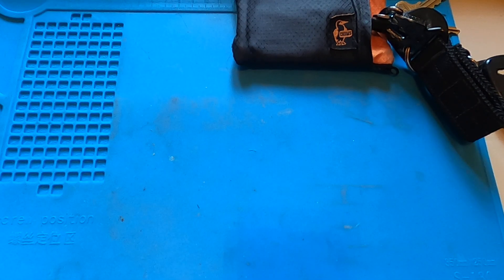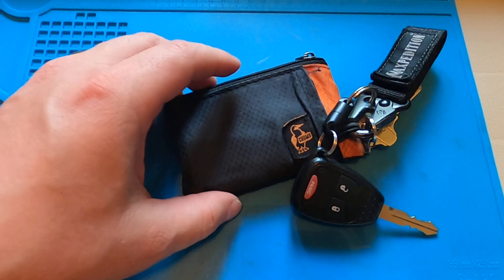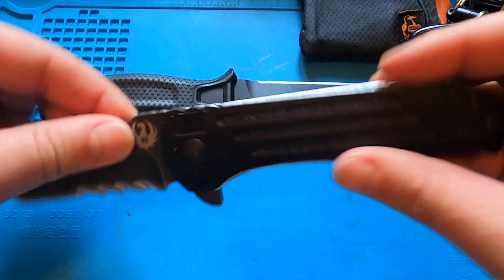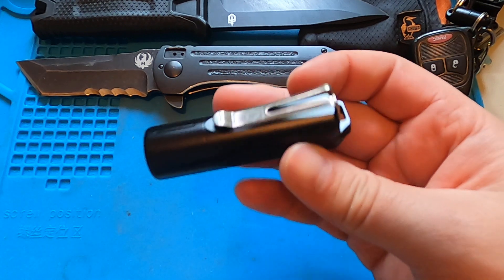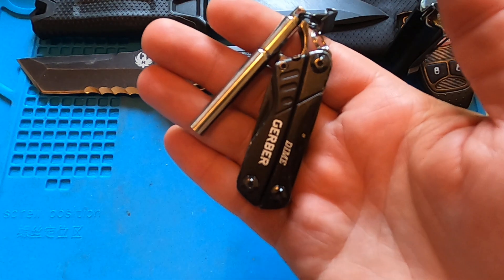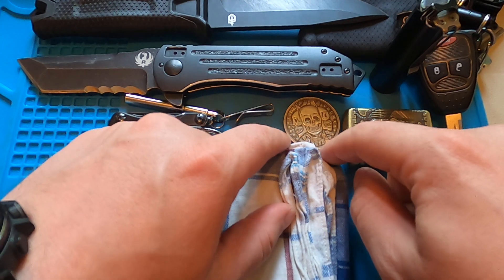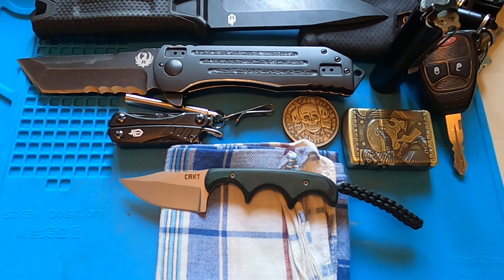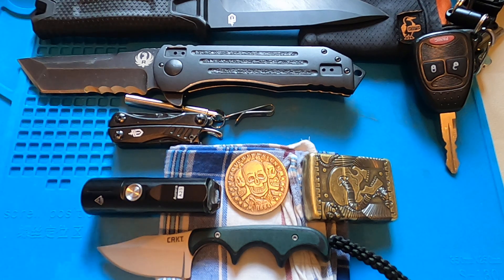Pocket dump 2020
EDC, what i EDC now